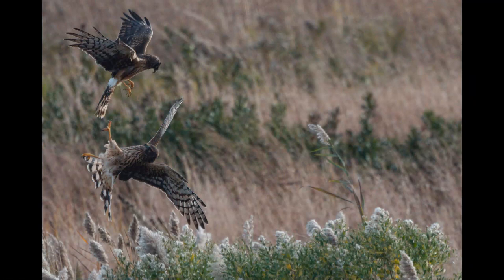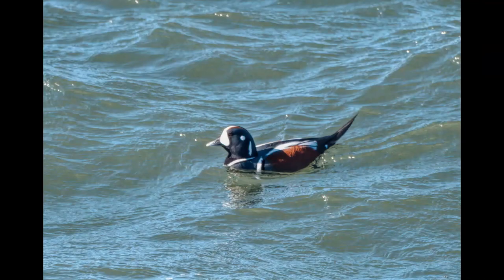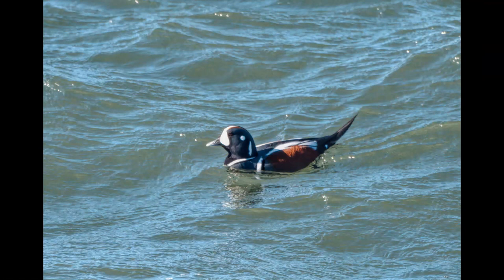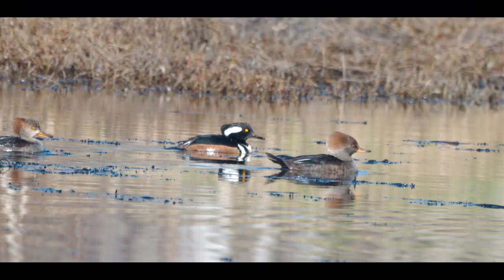J & D Nature Images Season 1 EP 9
BUCKS WATERFOWL SONGBIRDS NATURE PHOTOGRAPGHY